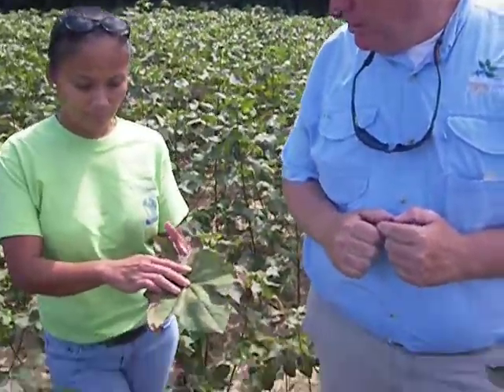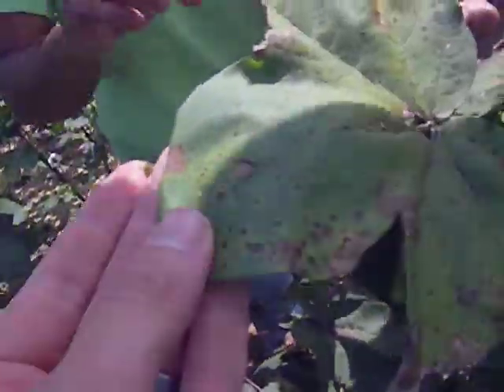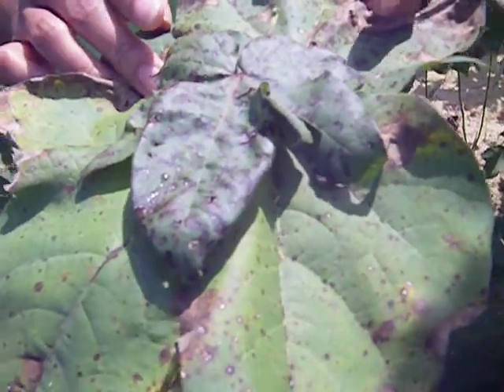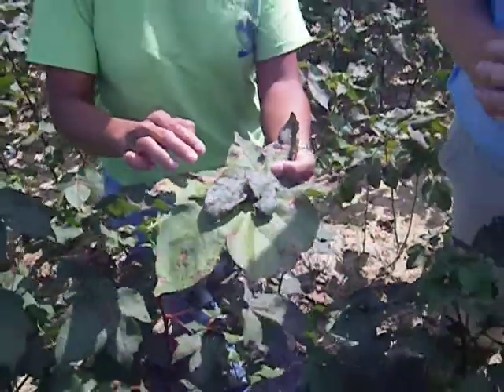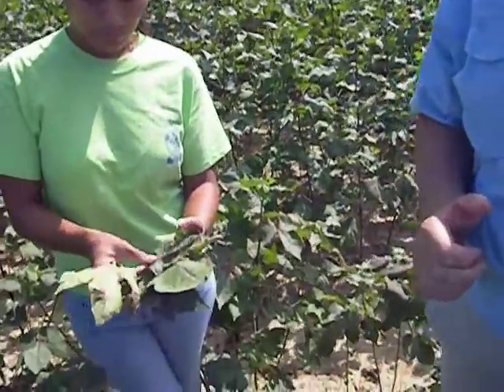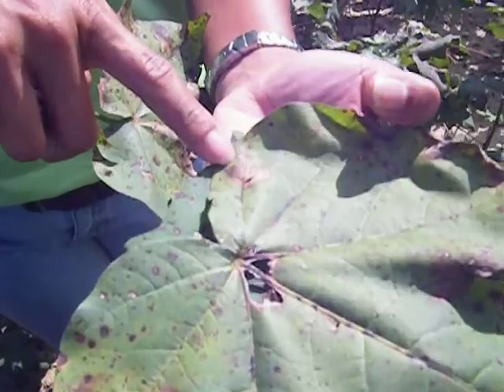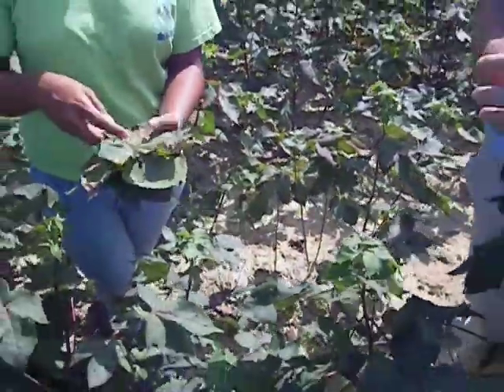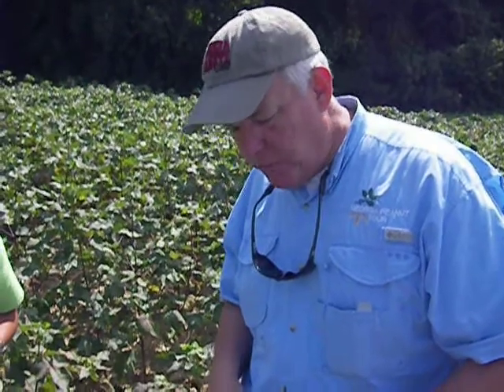Cotton Leaf Diseases - UGA Thomas County Exentension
UGA Thomas County Extension Agent R.J., Cotton Pathologist Dr. Kemerait, and Technical Assistant Joy discuss cotton leafspot dieases and issues.
Stemphylium, Cercospora, and Corynespora leafspot dieseases are discussed.